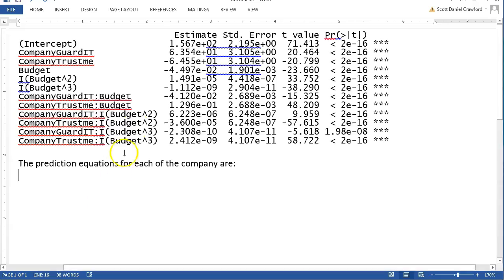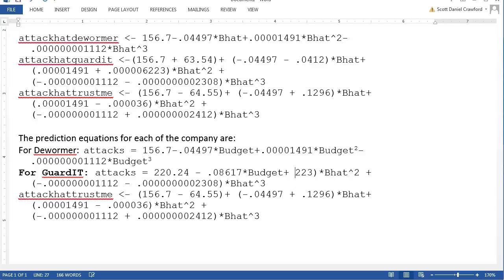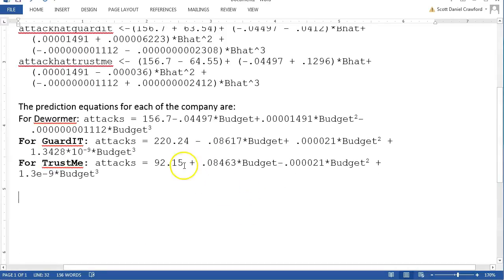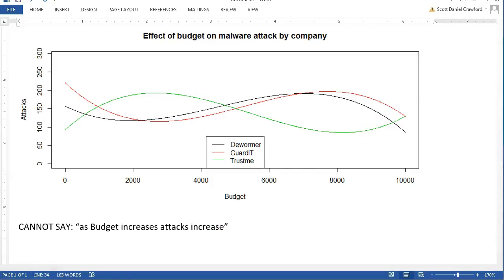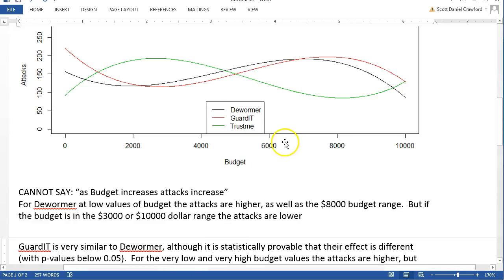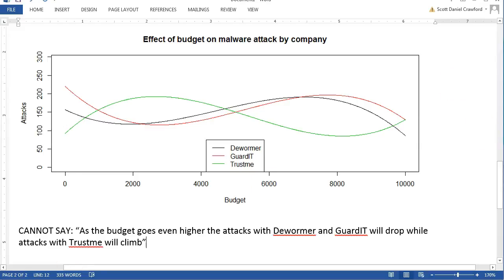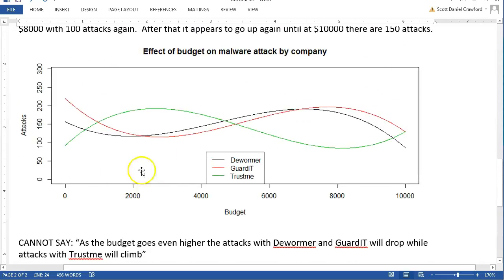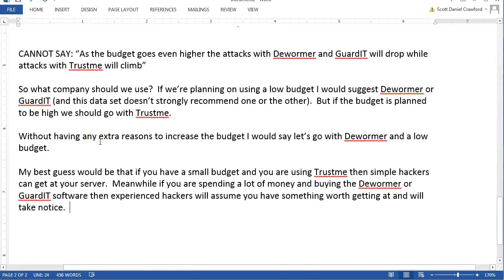Explaining Malware Data